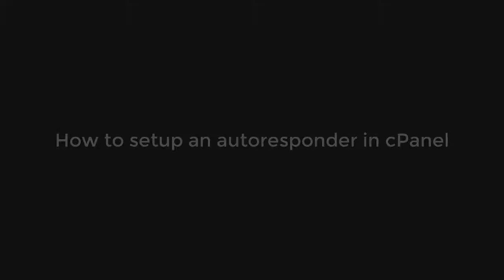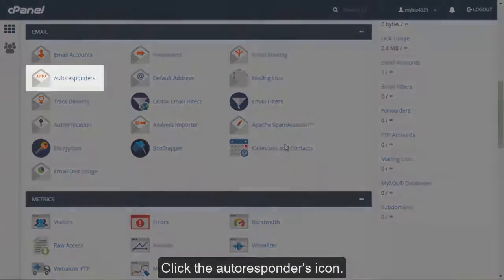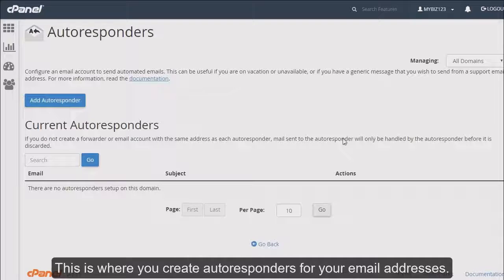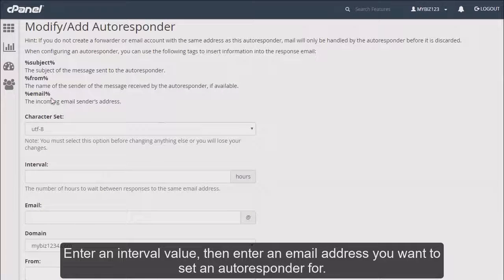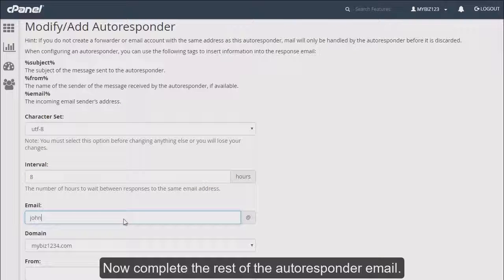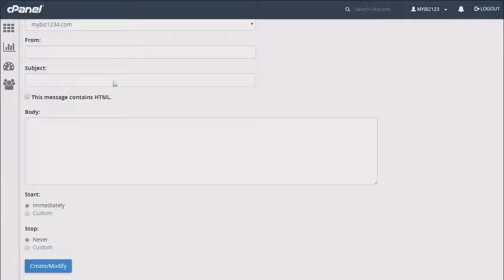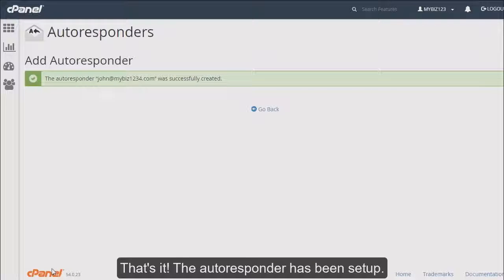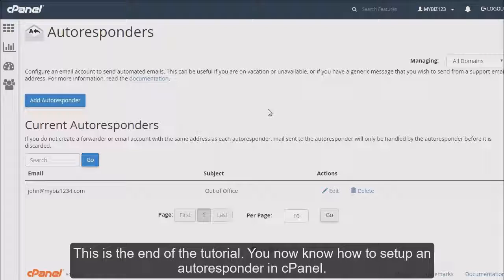How to setup an autoresponder in cPanel